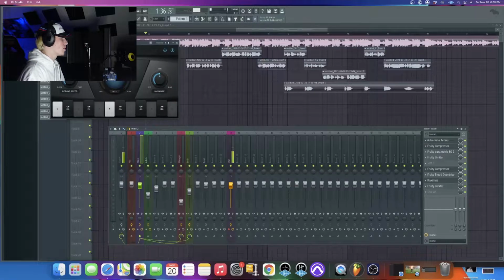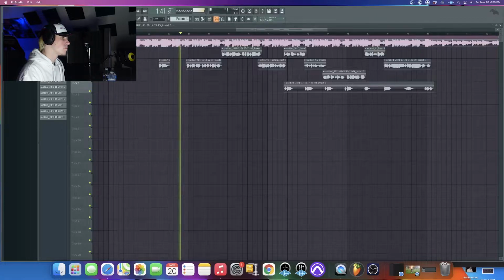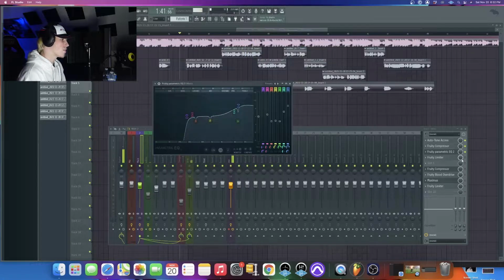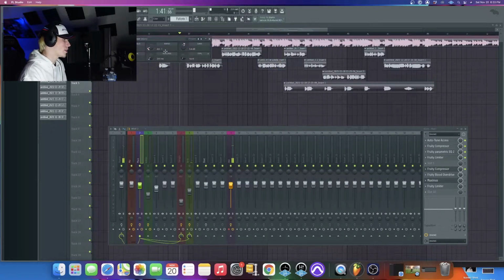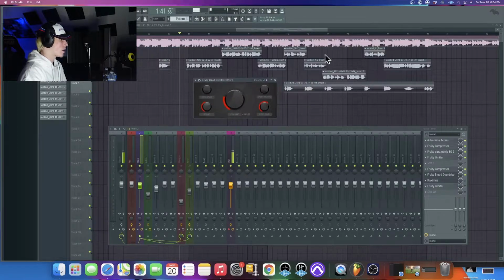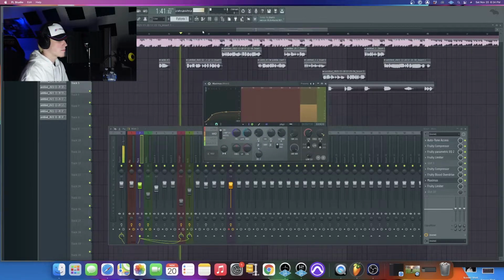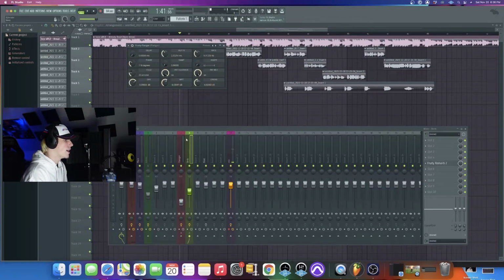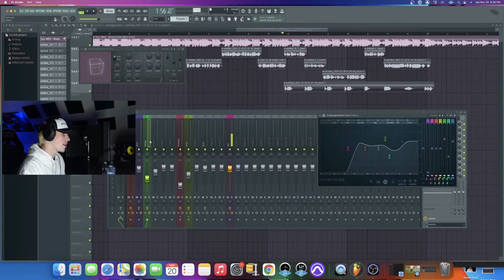How to sound like Juice WRLD in "Already Dead" | FL Studio Tutorial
What's in the preset you may ask? 🤔

Everything included:

❇️  1 Mic Vocal Preset
❇️  1 Main Vocal Preset
❇️  1 Adlib Vocal Preset
❇️  Flanger & Reverb Sidechain
❇️  1 Master Preset